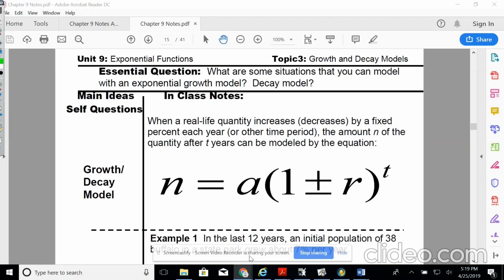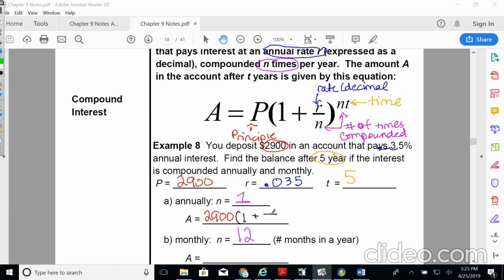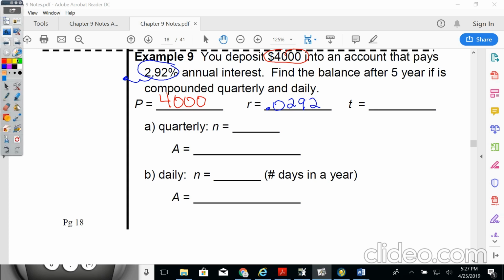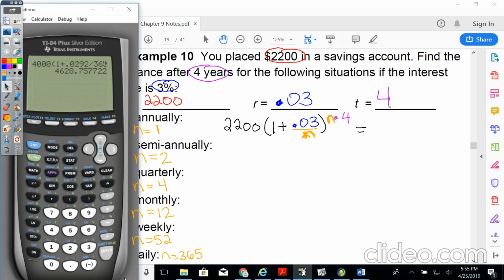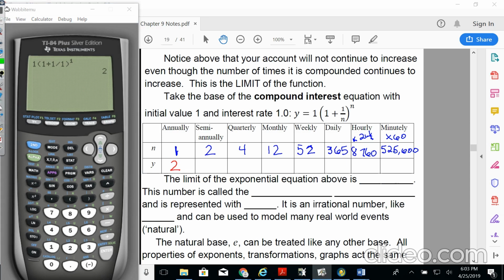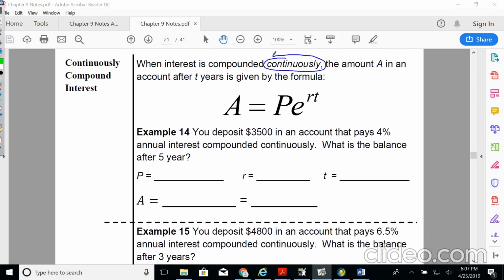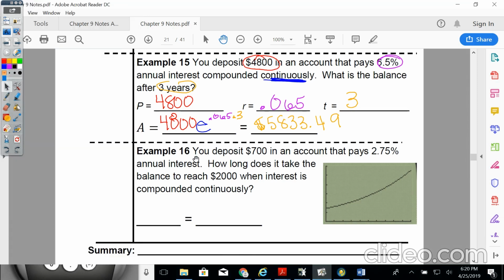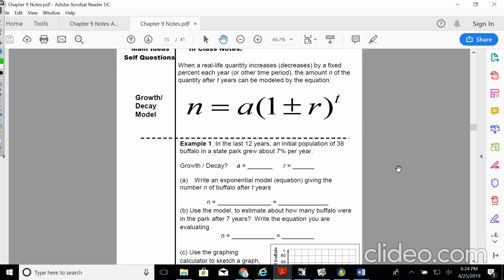Unit 9 Topic 3 Part 2 PreAp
Exponential growth with compound interest models